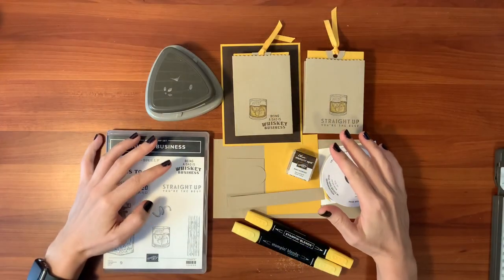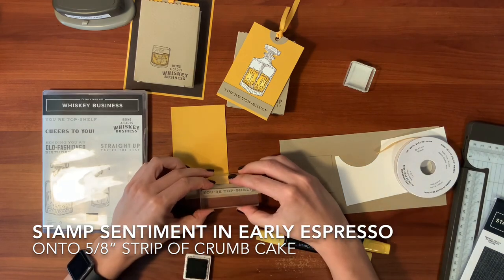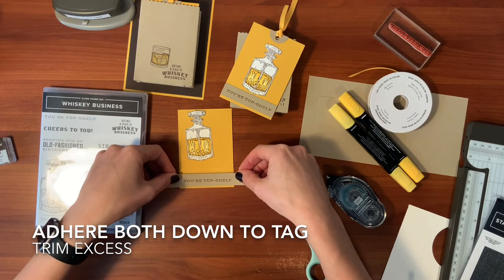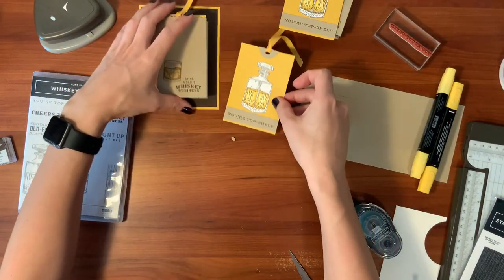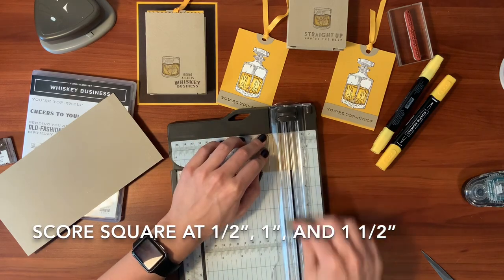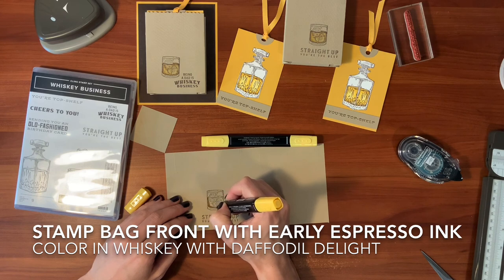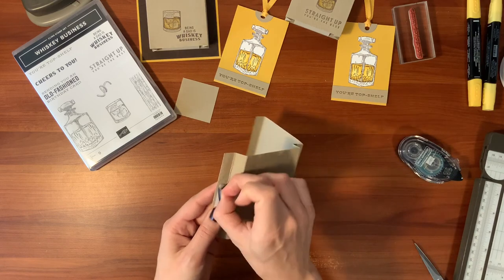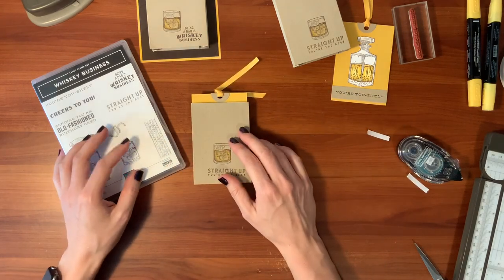Brown Bag Whiskey Card and Mini Bottle Holder Party Favor; Whiskey Business stamps from Stampin’ Up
Pull the liquor out of this Brown Bag Whiskey Card! Make a masculine project featuring a whiskey decanter with the Whiskey Business stamp set from Stampin’ Up and this easy papercraft tutorial for your favorite whiskey fan!